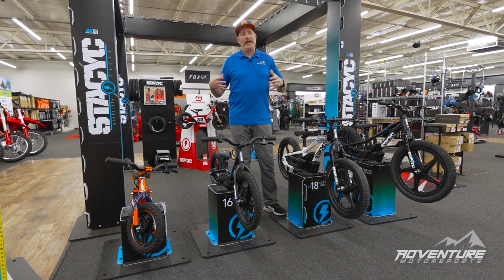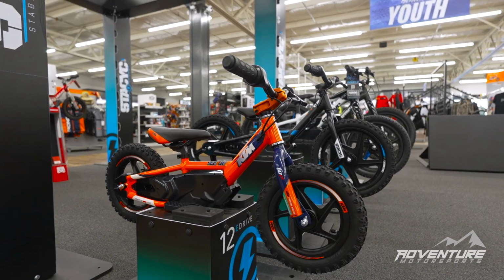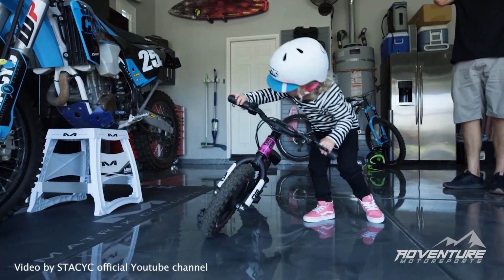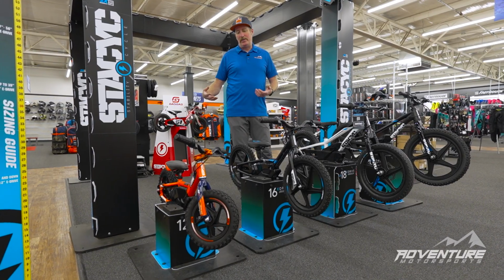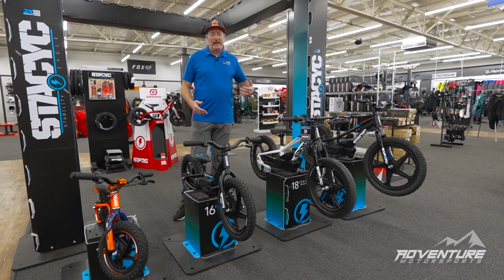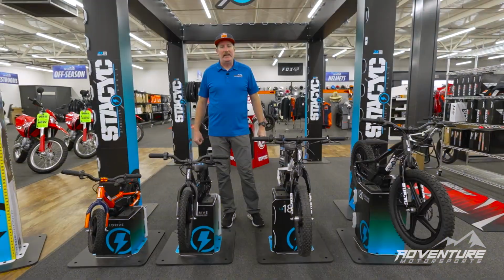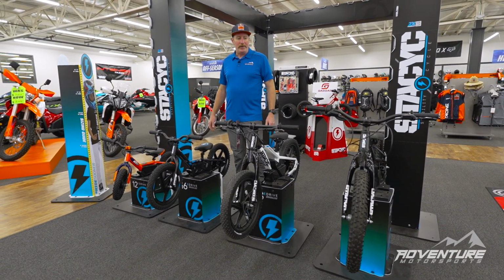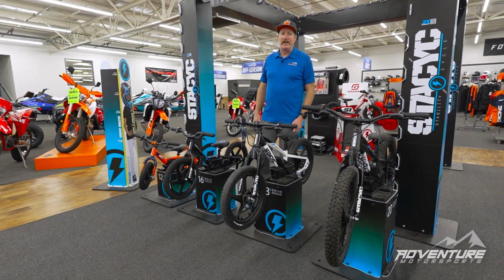Master Dirt Bike Skills Early with STACYC E-Bikes: A Parent’s Quick Guide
Hey everyone, it's Jeremiah from Adventure Motorsports! Today, I'm diving into why STACYC e-bikes are a game-changer for kids. If you're wondering why to choose these nifty e-bikes over traditional dirt bikes, I've got you covered. I'll share my personal experiences and some great tips on picking the right size, essential safety gear, and how these bikes make learning to ride super fun and less scary for your little ones. Forget about the Xbox and get your kids outside with these amazing e-bikes! Got questions? Give us a call or drop by – we'd love to help you get started!

00:00 Intro to STACYC E-Bikes
00:22 Versus Traditional Dirt Bikes
01:26 Benefits of STACYC E-Bikes
01:47 Riding Experience
02:44 Progression to Dirt Bikes
04:09 Come See Us

Here at Adventure Motorsports, we love adventure! You will not find a team more passionate about powersports than this group right here in Twin Falls, ID. We are a locally owned and operated business with deep roots in the community, and we are proud to serve our neighbors from Jerome and beyond. Adventure Motorsports can provide you with the latest and best in powersports products to make your outdoor lifestyle more enjoyable, without having to travel to the big city! We carry ATVs, dirt bikes, utility vehicles, generators, and so much more.